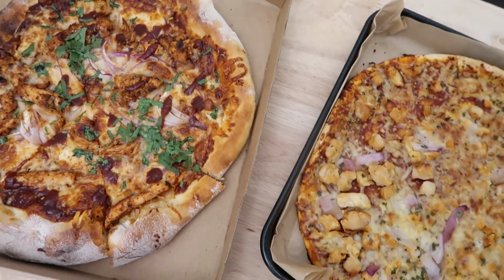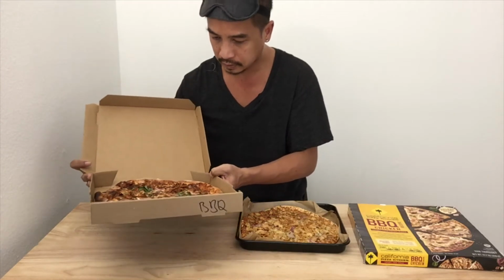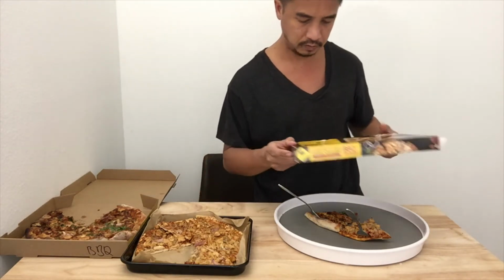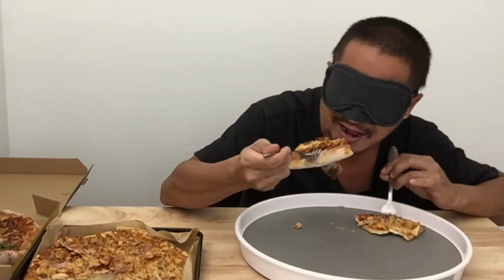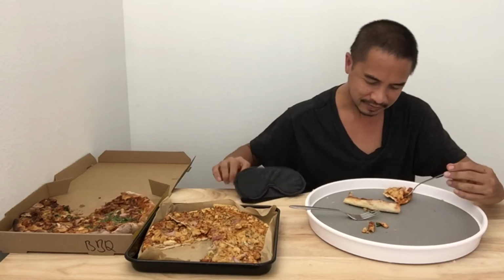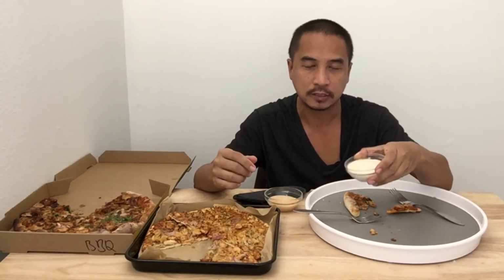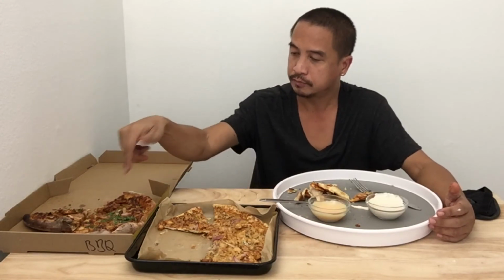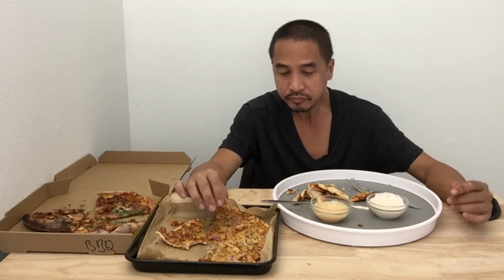CPK BBQ CHICKEN PIZZA Review! $5 Frozen OR $17 Fresh -WHICH WAS BETTER? (California Pizza Kitchen)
I will taste and review CPK's Original BBQ Chicken Pizza. The $5.29 Frozen AND $16.99 Fresh Store bought one. I'll do a blindfold taste test and find out which was BETTER, and was it worth the Price?!

*Highly recommended this Yum Yum sauce with this Pizza -